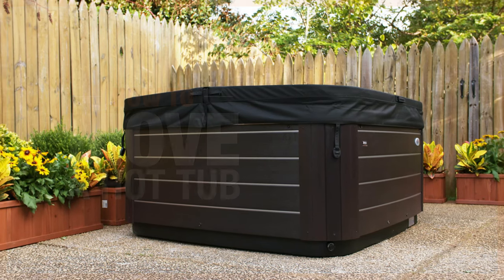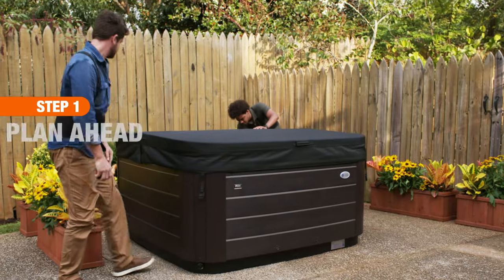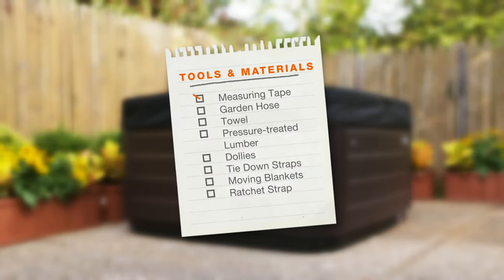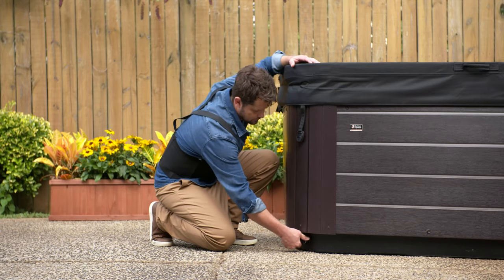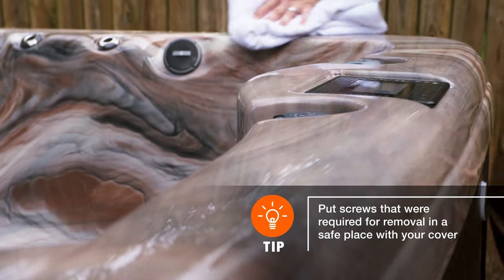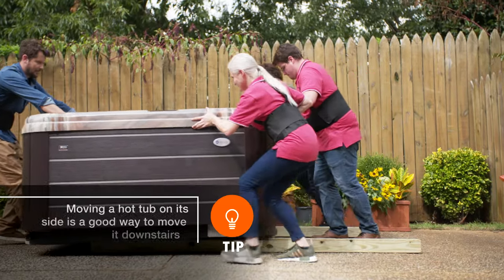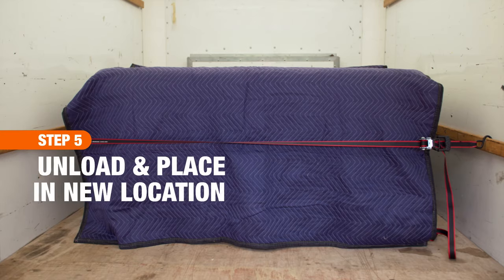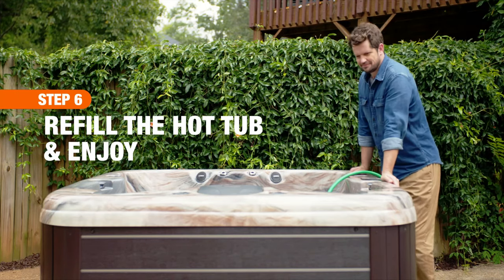How to Move a Hot Tub | The Home Depot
Learn how to move a hot tub without damaging it or your back. They can weigh up to 1,000 lbs., so gather friends.

See our How to Move a Hot Tub guide for additional info on moving a hot tub flat or on its side

Follow these steps to move a hot tub that stays horizontal the whole time:
0:00 How to Move a Hot Tub
0:24 Step 1: Measure Paths and Plan Ahead
0:56 Tools and Materials
1:03 Step 2: Disconnect and Drain Hot Tub
1:41 Step 3: Remove Cover and Dry Hot Tub
1:57 Step 4: Load the Hot Tub
2:43 Step 5: Unload and Place in New Location
3:17 Step 7: Refill the Hot Tub and Enjoy

Find even more DIY project ideas with digital workshops from The Home Depot